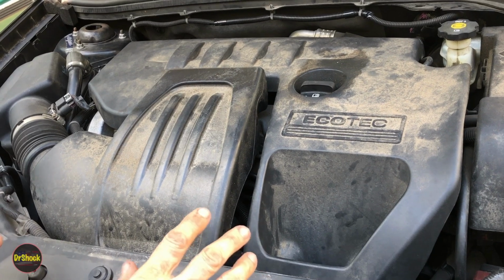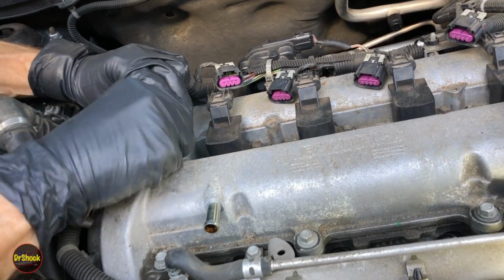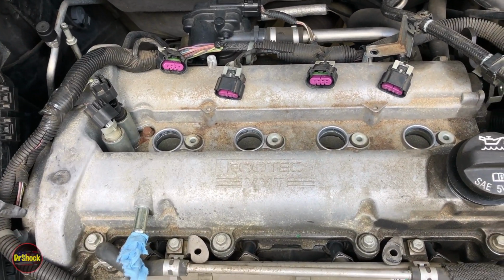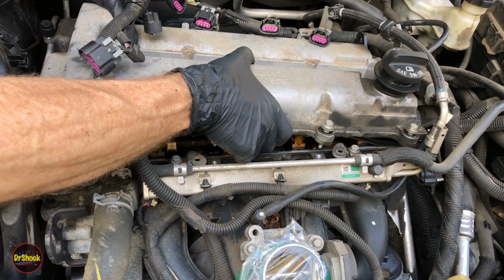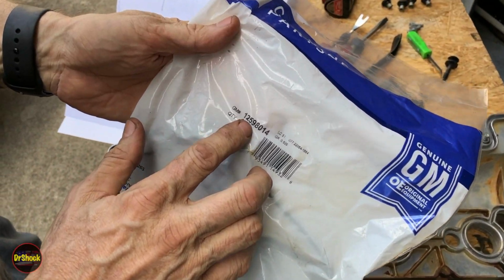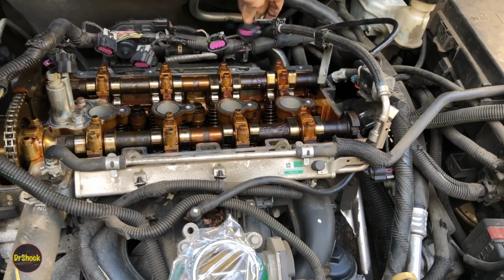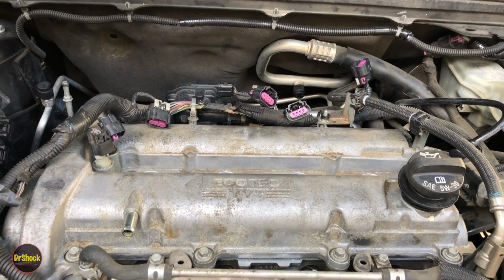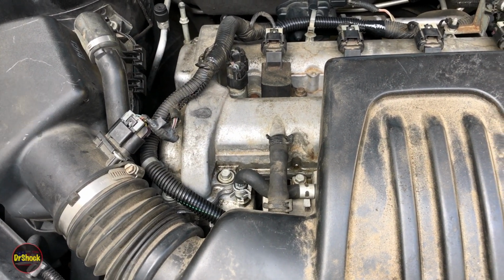2006 - 2010 GM Ecotec 2.2L Engine Camshaft Cover Gasket Replacement (Chevrolet Cobalt & Pontiac G5)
In this DIY repair video we go thru how to replace a leaking GM 2.2L Ecotec engine camshaft cover gasket (aka valve cover gasket) on both the Chevrolet Cobalt or Pontiac G5 GM models.   The gasket failing due to age in this location is the cause of oil leakage in this area.  The vehicle illustrated is a 2009 Chevrolet Cobalt LS.   However, this camshaft cover gasket replacement procedure will be the same for any Chevy Cobalt or Pontiac G5 in the years this video covers.  Also, in addition, the approach and same camshaft cover gasket part number will apply to other GM vehicles with this same 2.2L Ecotec L4 engine:

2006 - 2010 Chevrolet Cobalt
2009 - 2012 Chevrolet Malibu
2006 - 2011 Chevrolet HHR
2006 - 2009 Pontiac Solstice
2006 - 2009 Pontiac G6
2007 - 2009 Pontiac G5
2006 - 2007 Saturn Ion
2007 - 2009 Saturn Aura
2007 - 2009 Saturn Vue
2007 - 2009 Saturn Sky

GM 12598014 replacement camshaft cover kit

GM 12345579 / ACDelco 10-4064 silicone dielectric grease

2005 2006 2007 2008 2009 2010

Chapters:
0:00 - Problem overview
0:50 - Removing air cleaner outlet assembly
3:12 - Disconnecting ignition coil modules & camshaft actuator solenoids
4:50 - Disconnecting additional wiring harness fasteners
6:55 - Removing the ignition coil modules
8:22 - Removing the camshaft cover
17:08 - Installing new gaskets & part number
20:12 - Installing the camshaft cover & harness brackets
26:25 - Reconnecting harness fasteners and connections
27:15 - Reinstalling ignition coil modules & final buttoning up